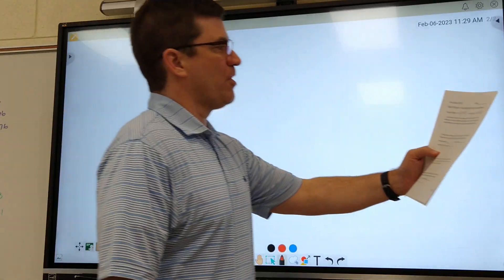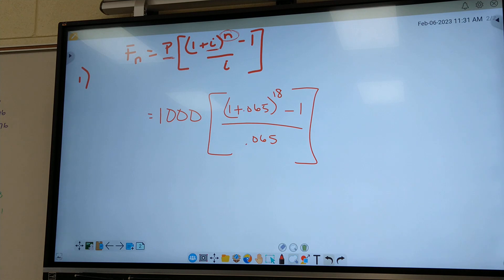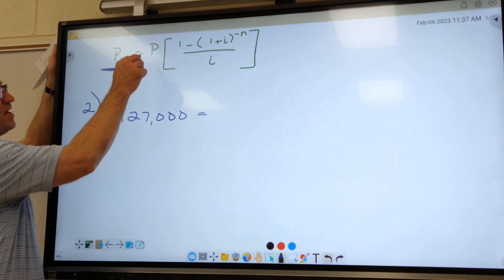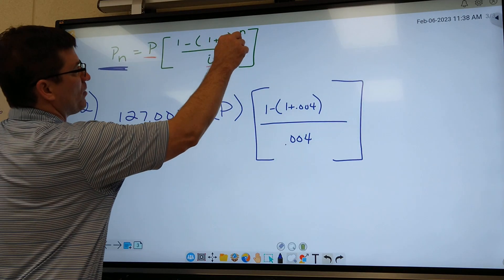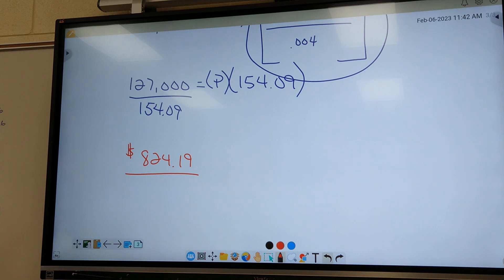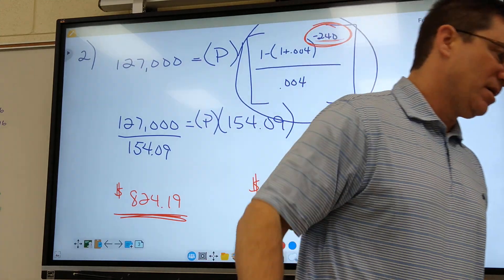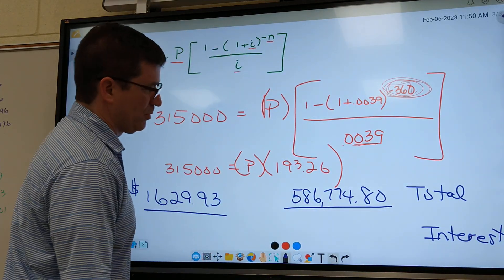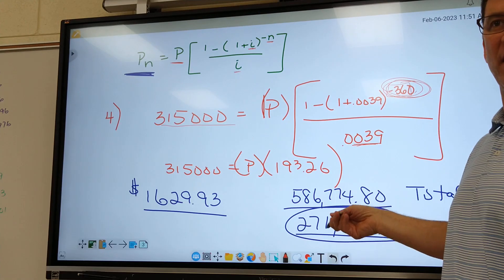house payment - Feb 6